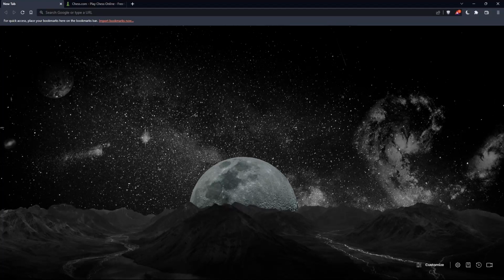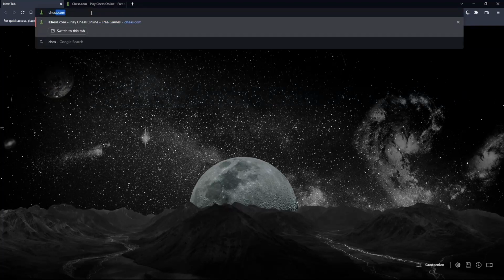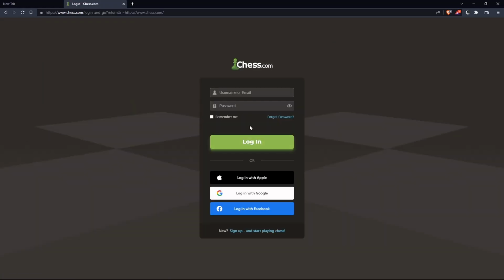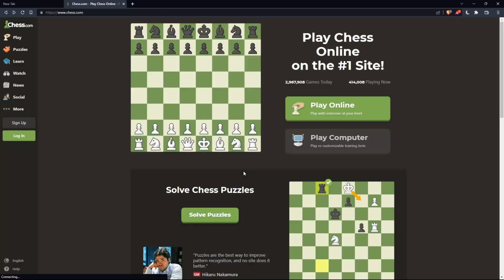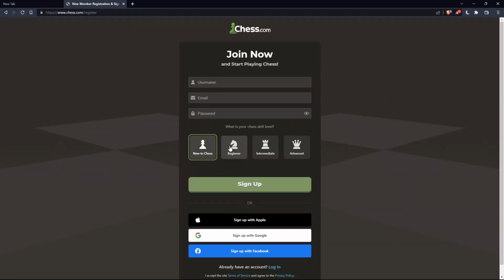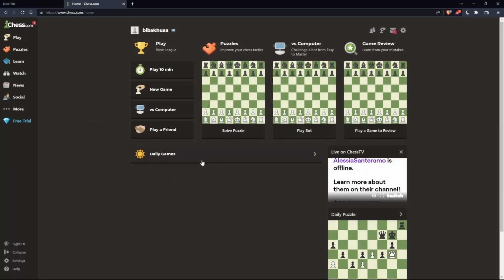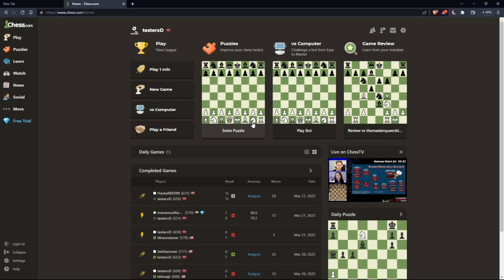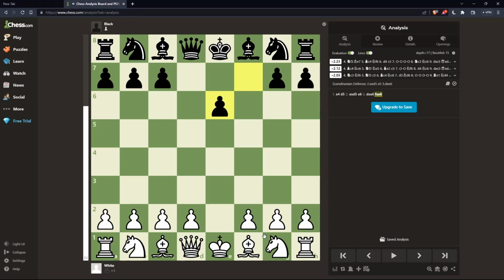How To Move Both Sides Chess.com Tutorial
Today we talk about move both sides,move both sides in chess.com,chess.com videos,chess.com video lectures